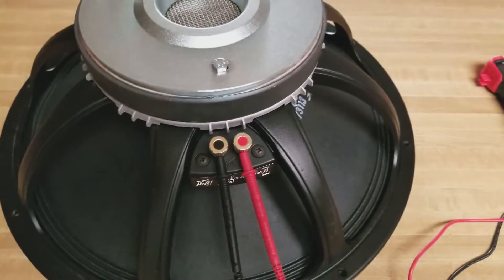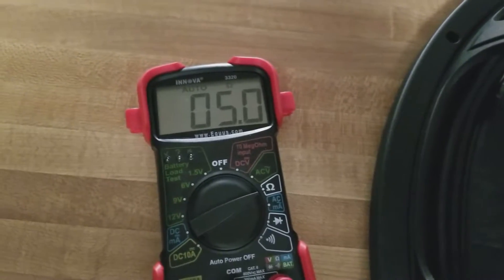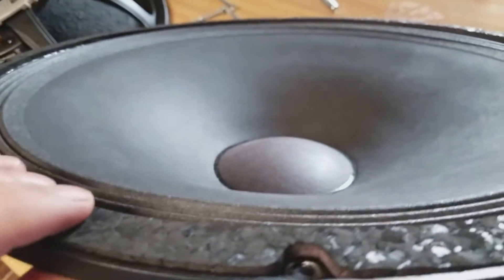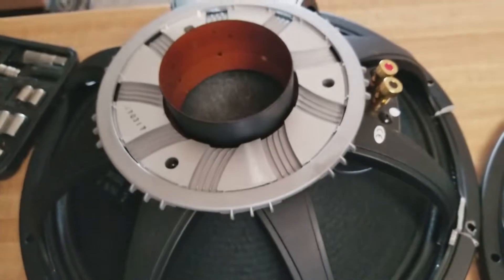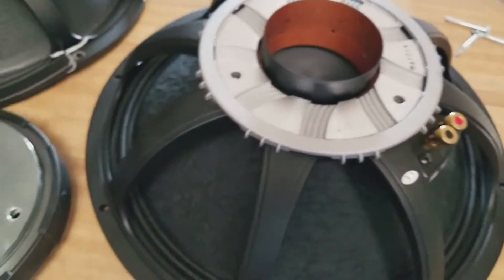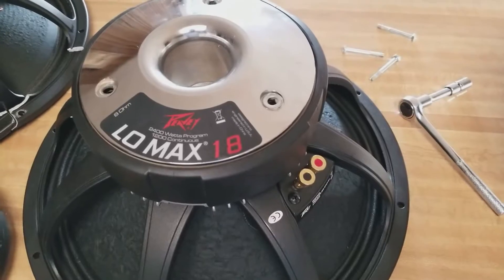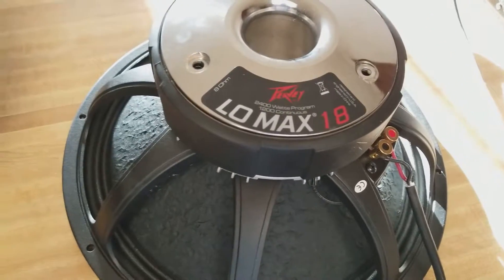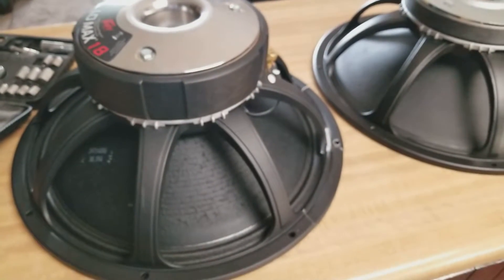Peavey Subwoofer Comparison - Pro Rider vs Low Rider vs Low Max (and magnet swaps)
This comparison shows the difference between the three using a Peavey IPR2 7500 amp. I also show the actual Ohms of each speaker, and the sound quality using the built-in 100Hz crossover on the amp, so bass should be pretty clean. I also do some magnet swaps to prove that you can upgrade baskets and keep your old magnets. Sorry about my accent, I can't even understand myself!